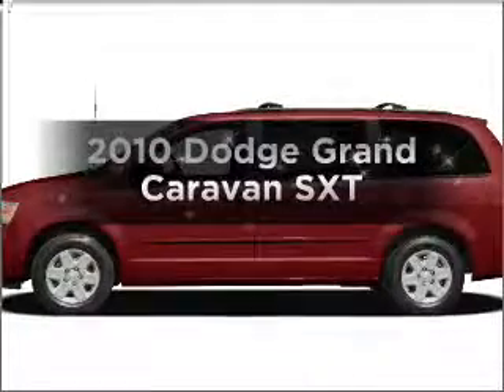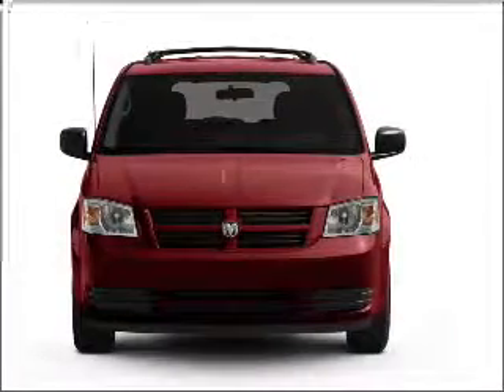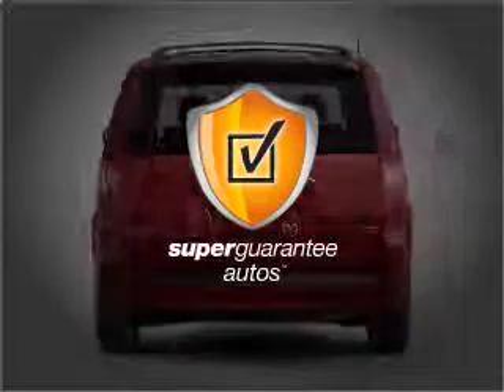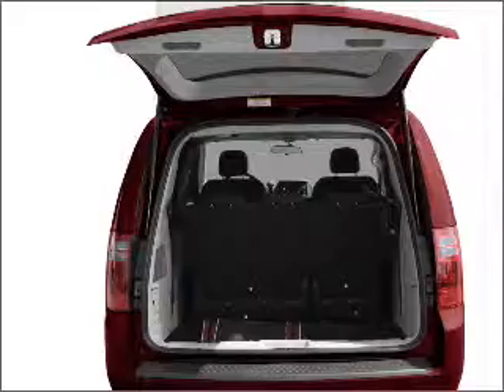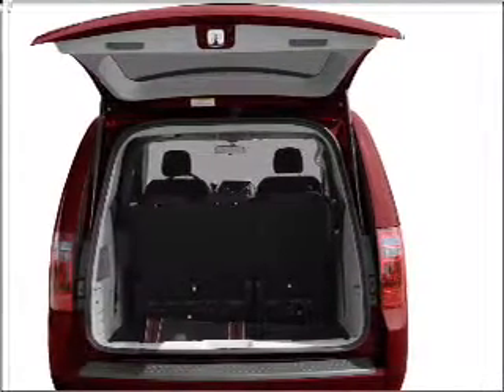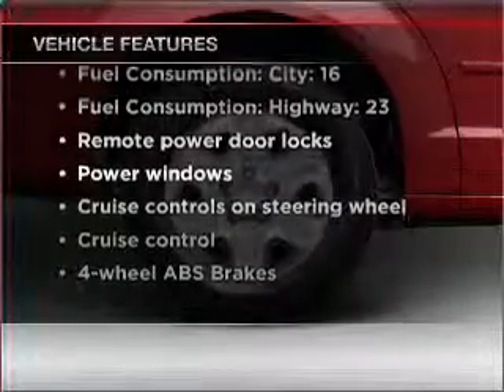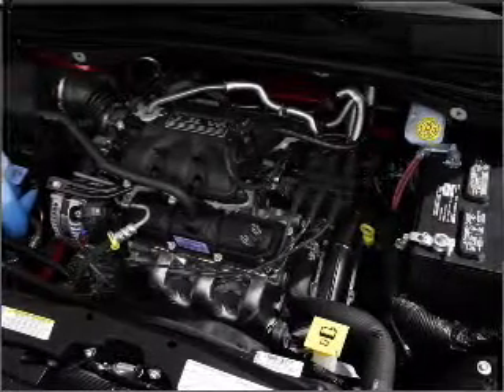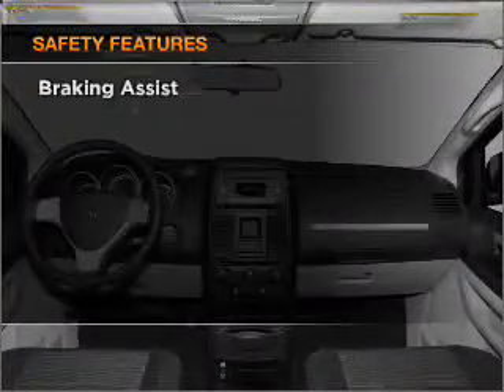2010 Dodge Grand Caravan - Signal Hill CA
Year: 2010
Make: Dodge
Model: Grand Caravan
Trim: SXT
Engine: 4.0 liter 6 cylinder 24 valve
Transmission: Automatic
Color: Blue
Mileage: 1
Address:
2100 E. Spring Street
Signal